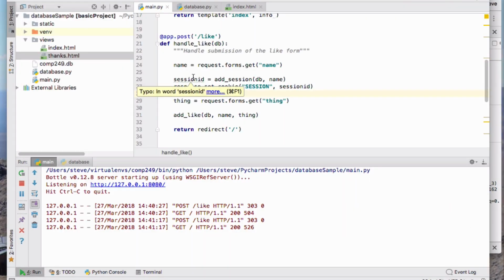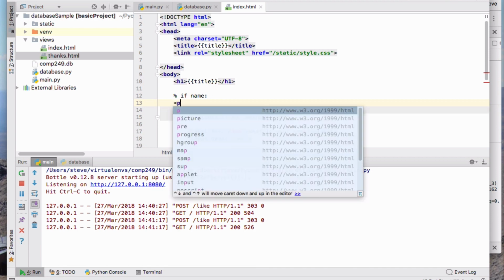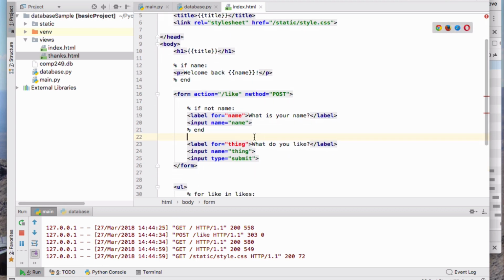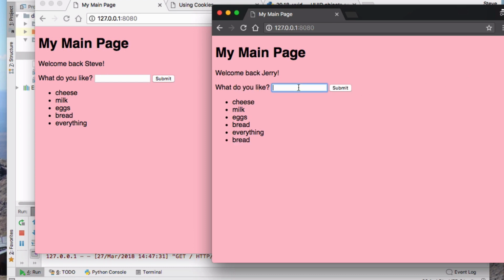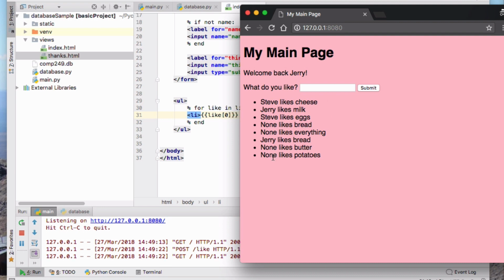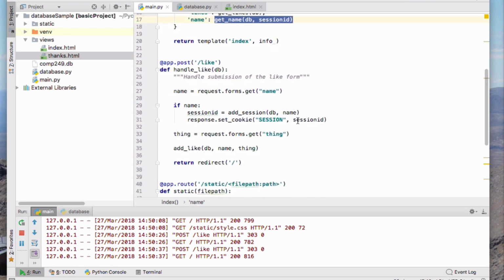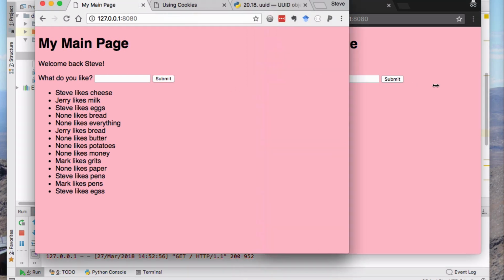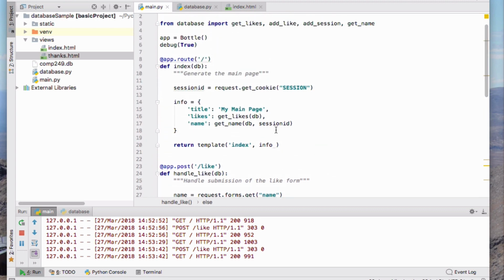Cookies and Sessions Part 3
Concluding this series of videos by making use of the cookie that we’re sending to the browser.